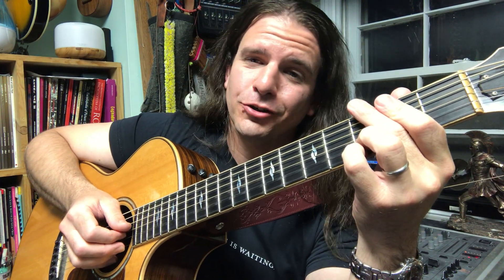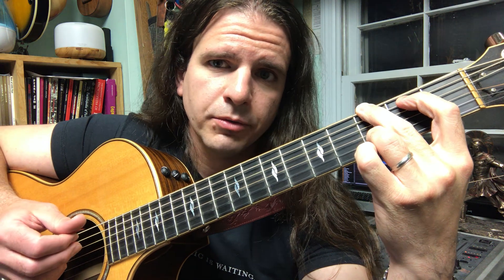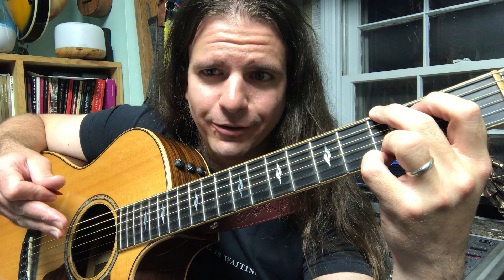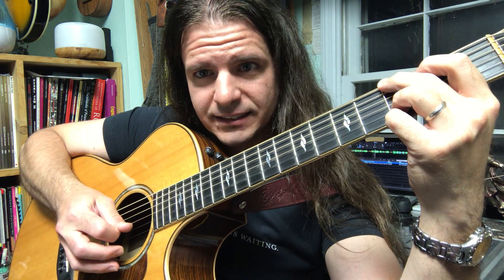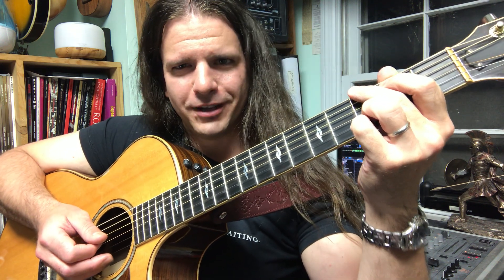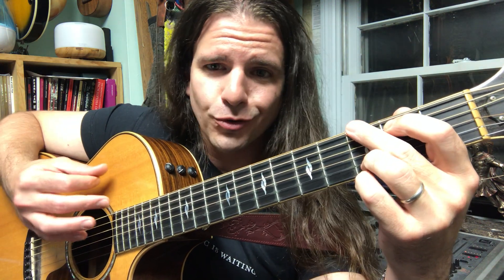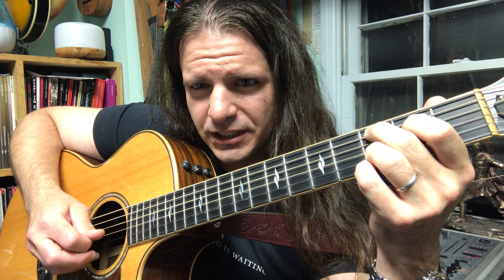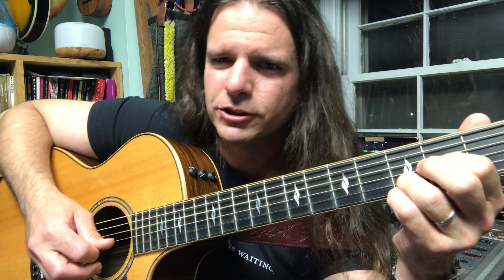HOW TO PLAY Good Riddance (Time of Your Life) by Green Day PART 1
This is a tutorial on how to play the first guitar part in the song Good Riddance (Time of Your Life) by Green Day. The song is track 17 from their 1997 Reprise album Nimrod.